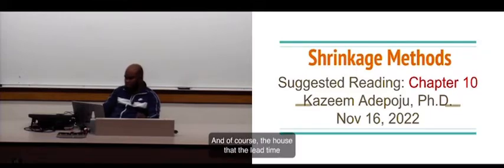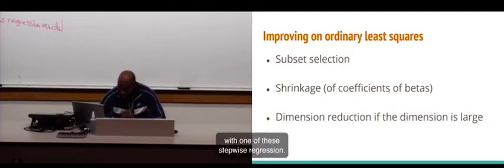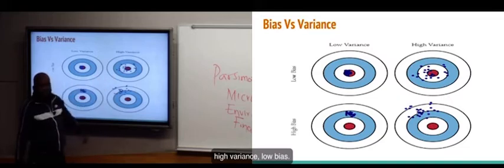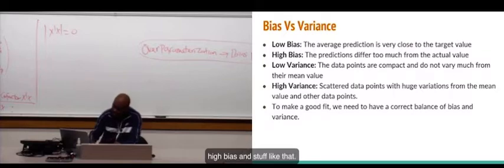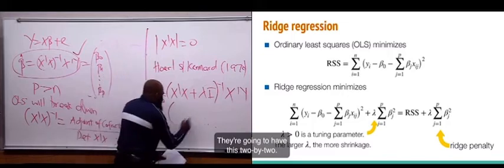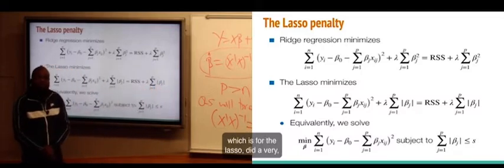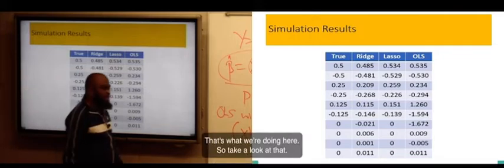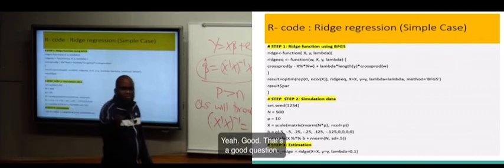Shrinkage: Ridge vs LASSO Regression